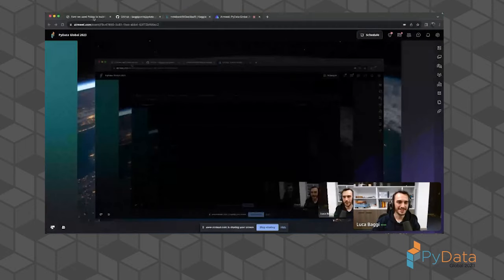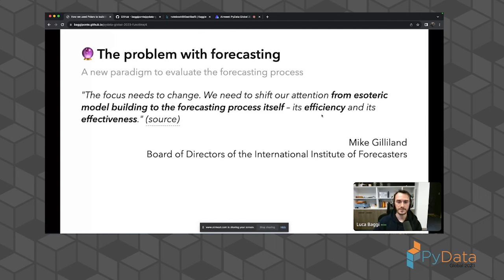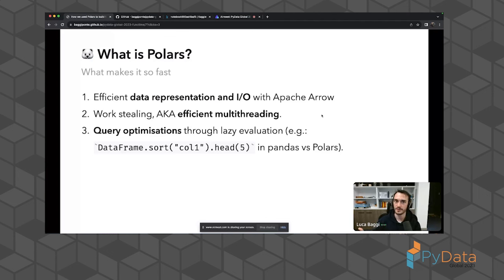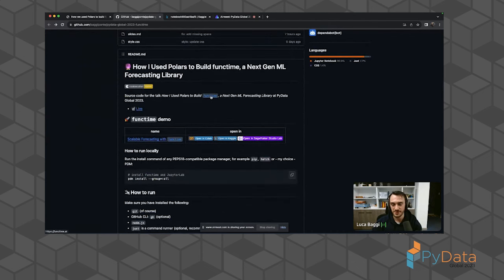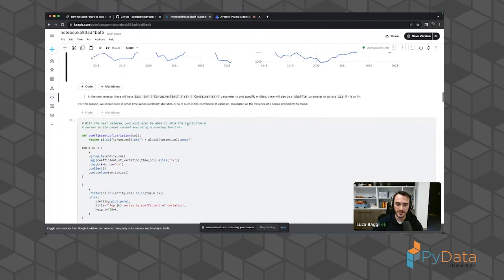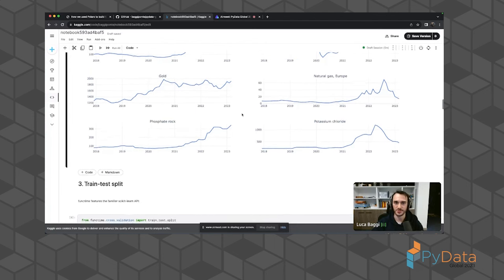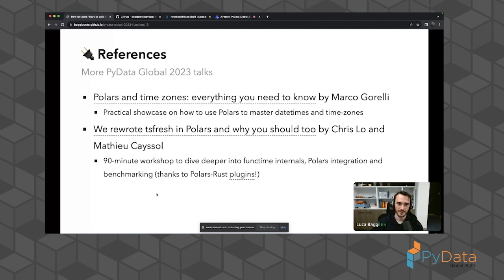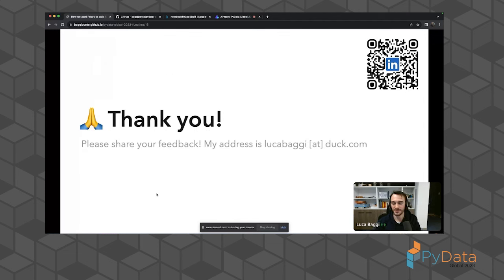Luca Baggi - How I used Polars to build built functime, a next gen ML forecasting library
Everybody knows Polars revolutionised the dataframe landscape, yet fewer realise that machine learning is next. Thanks to its extreme speed, we can speed up feature engineering by 1-2 orders of magnitude. The true gains, however, span across the whole ML lifecycle, with significantly faster batch inference and effortless scaling (no PySpark required!).

Add a best-of-the-class set of tools for feature extraction, model evaluation and diagnostic visualisations and you'll get functime: a next-generation library for ML forecasting. Though time-series practitioners are the primary audience, there's something for all data scientists. It's not just forecasting: it's about building the next generation of machine learning libraries.

00:00 Welcome!
00:10 Help us add time stamps or captions to this video! See the description for details.